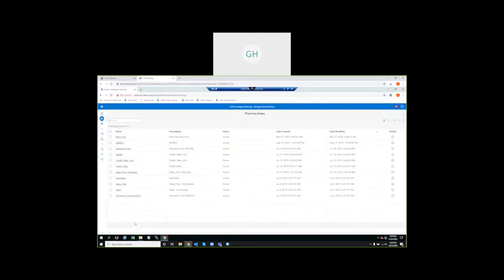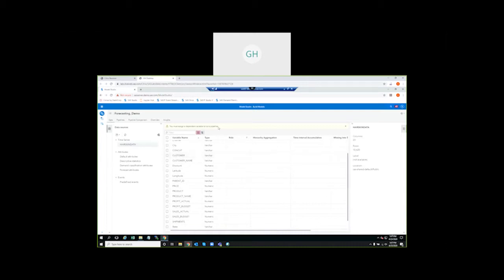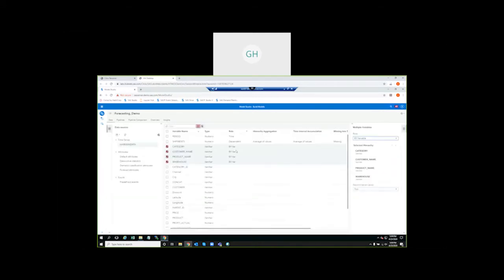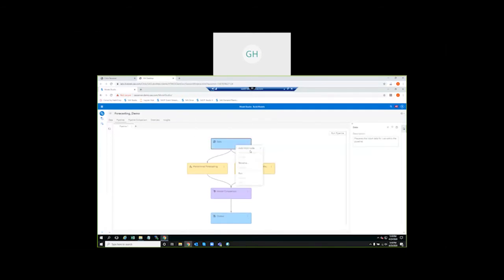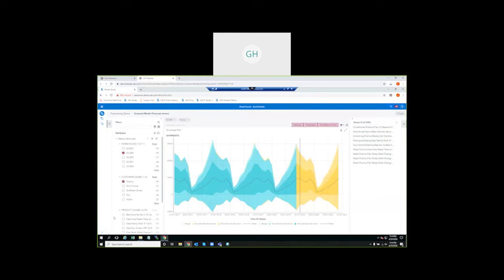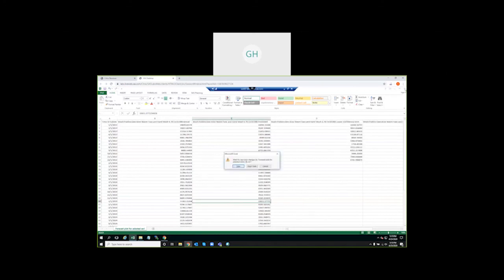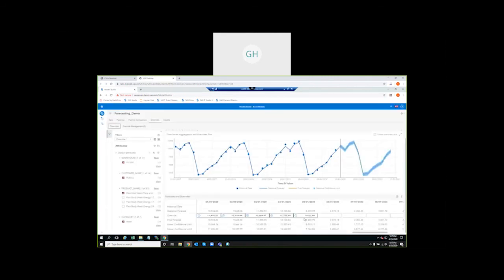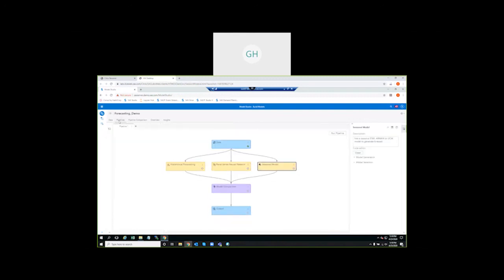Deconstructing Demand Planning: SAS Visual Forecasting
See the new features within SAS Visual Forecasting.  Using a Retail example: - Import your data
- Exclude events
- Select the right models for the best accuracy
- And more…